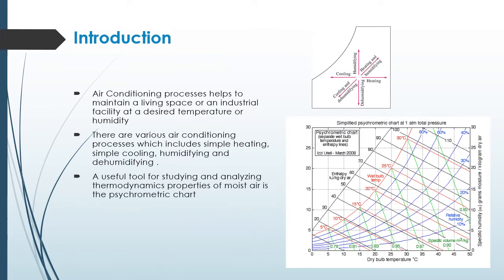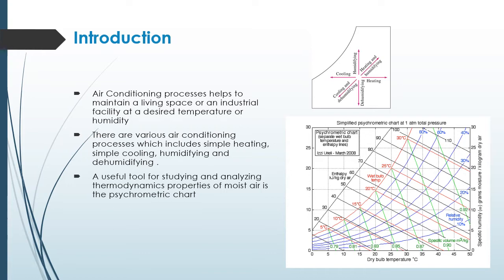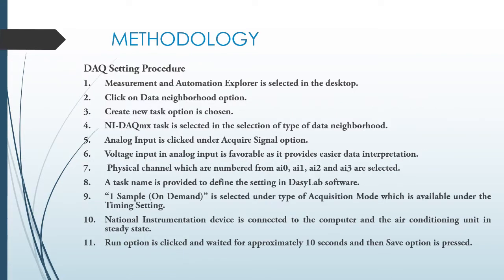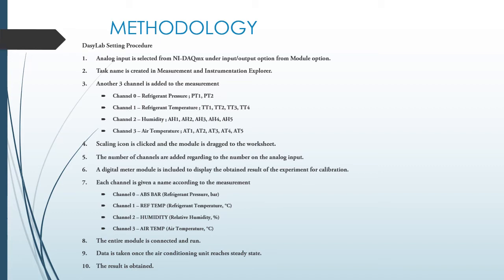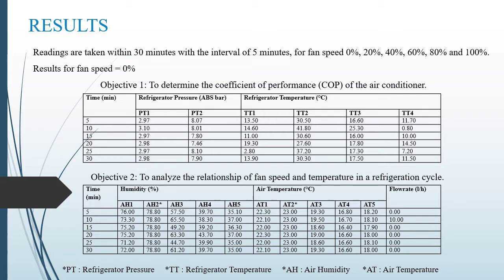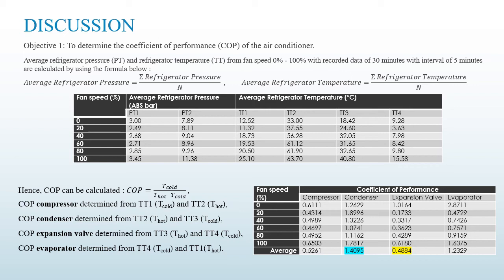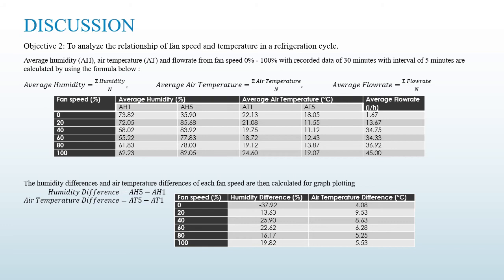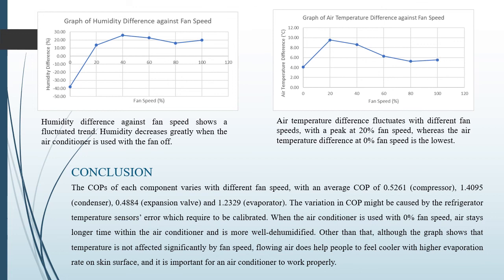BMM3531 ENGINEERING THERMODYNAMICS LAB AIR CONDITIONING LAB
Section 01
Lecture : DR.MOHD AKRAMIN BIN MOHD ROMLAY
1.WEI JUN XIN MA17098
2.LEE JIAN CHAO MA17127
3.CHONG HAI QUAN MA17134